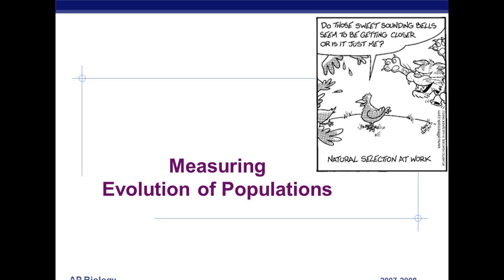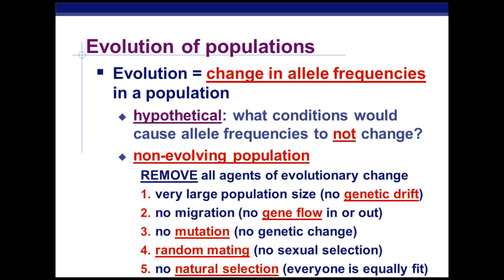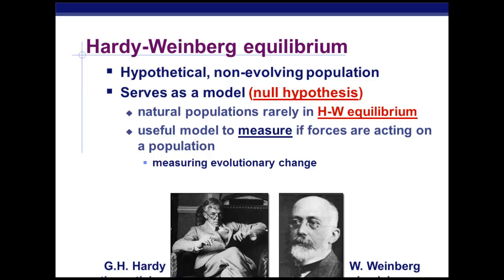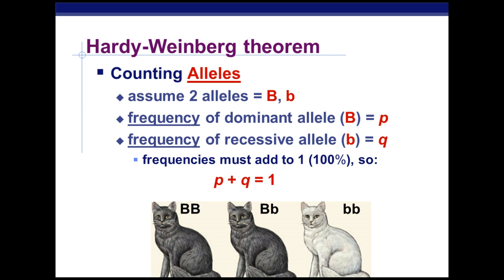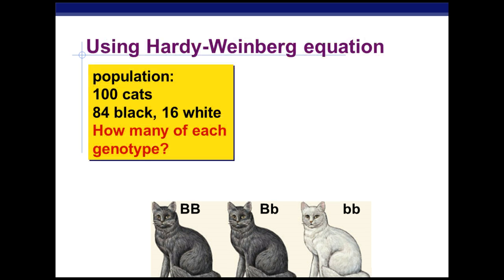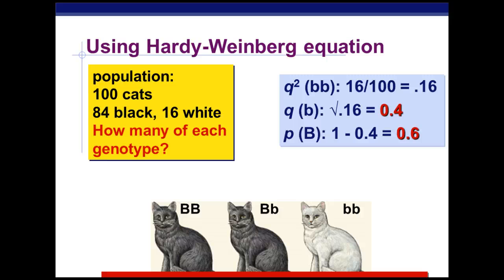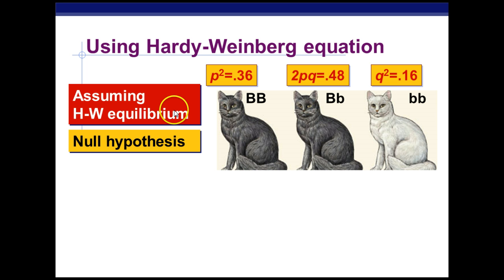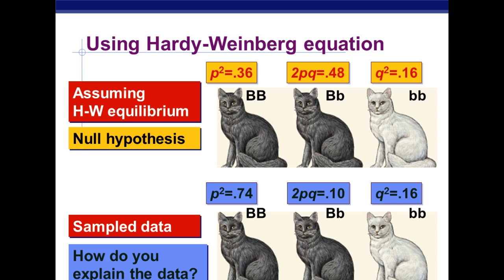Hardy Weinberg Equilibrium/Null Hypothesis